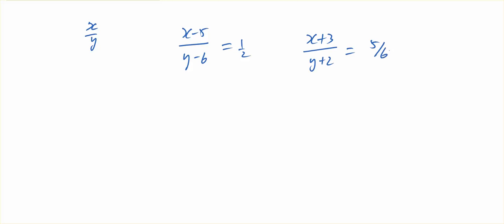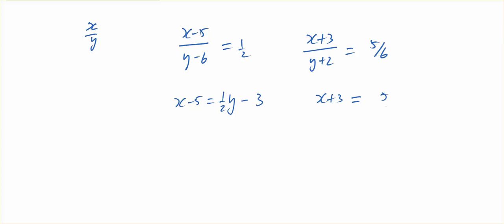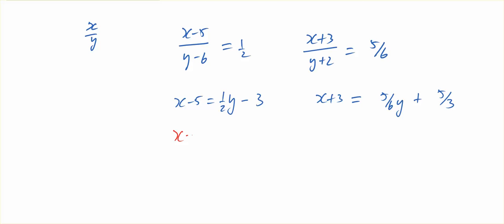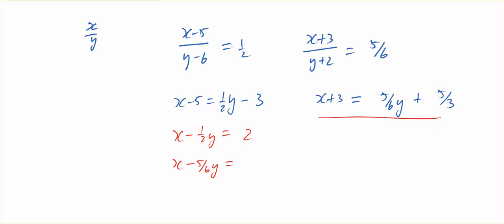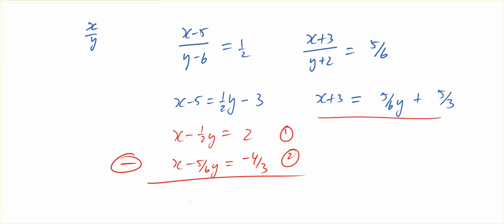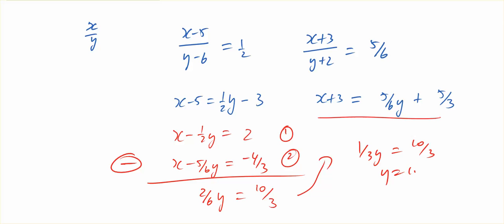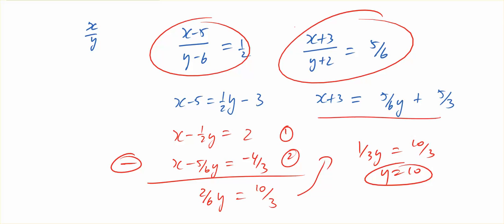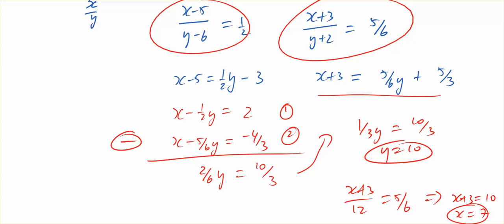student question sm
fractions question specialist maths